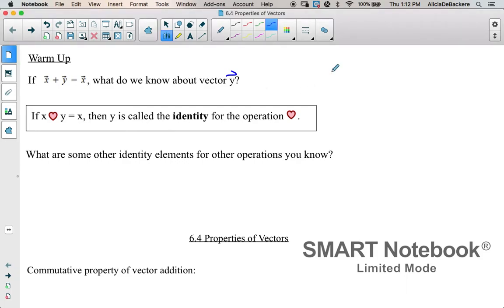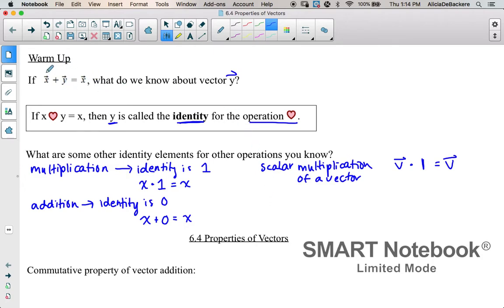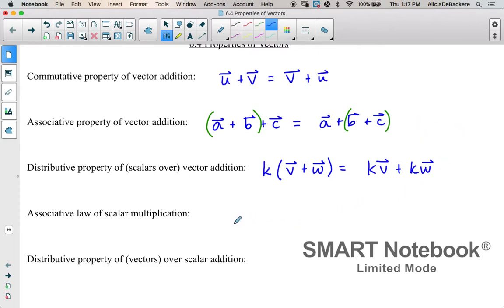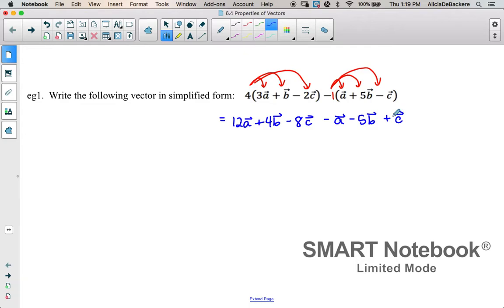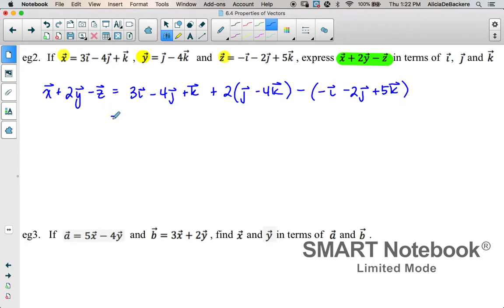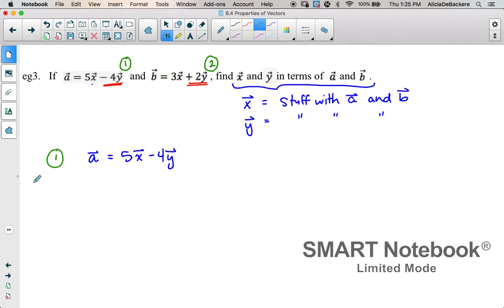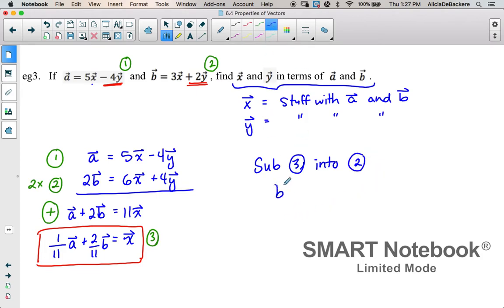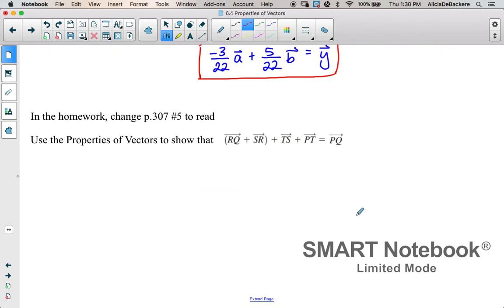6.4 Properties of Vectors